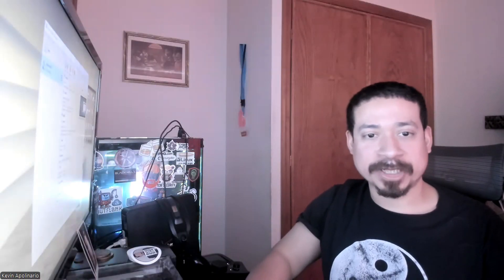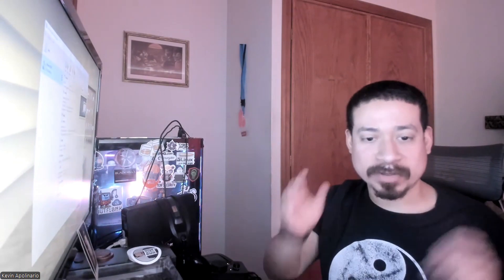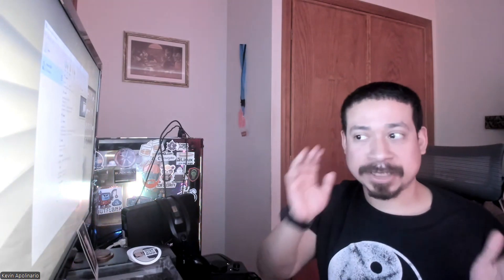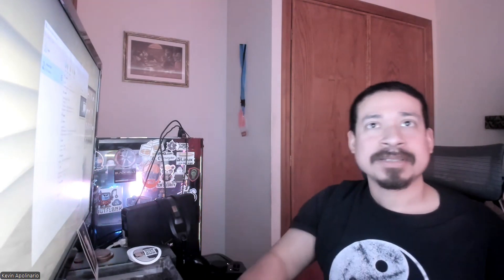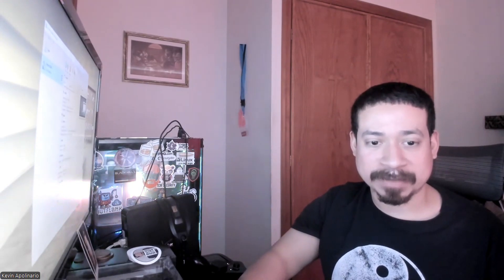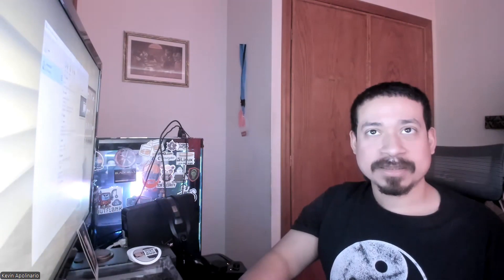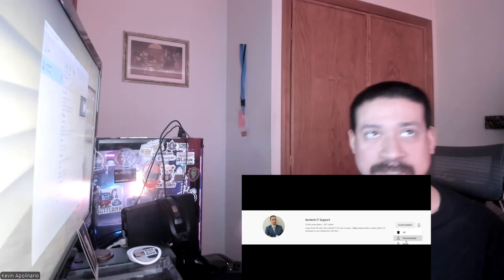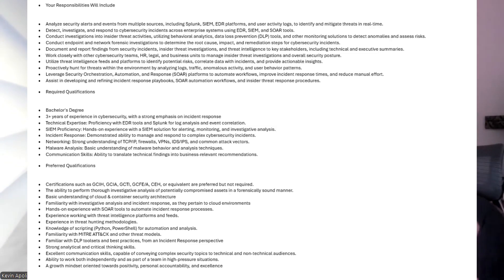IT: Cybersecurity Analyst Interview Questions